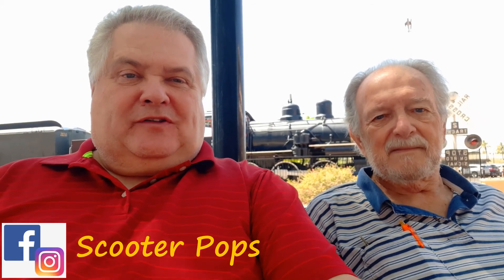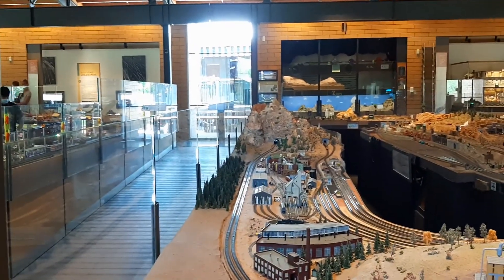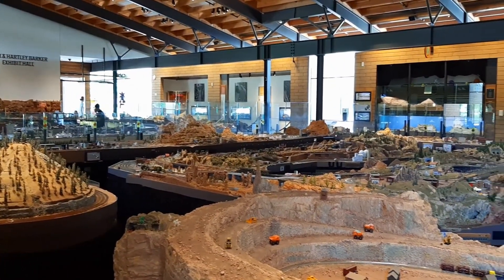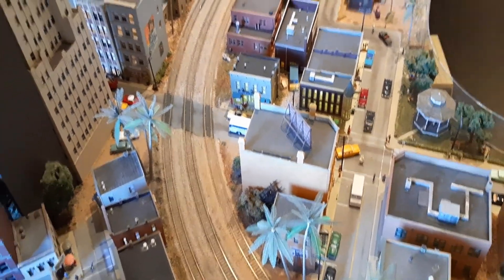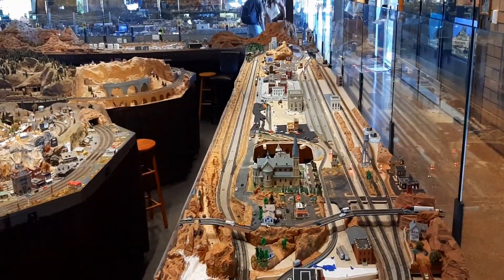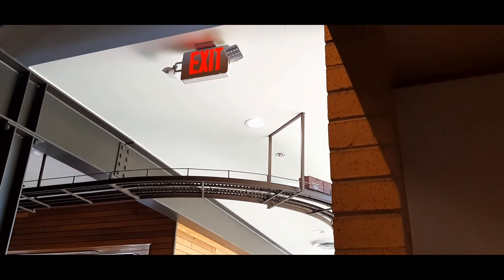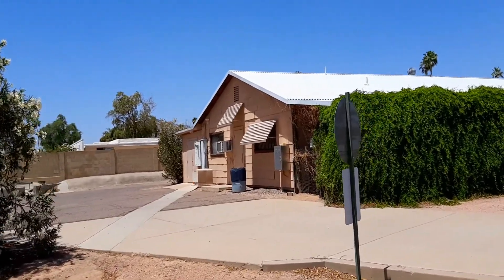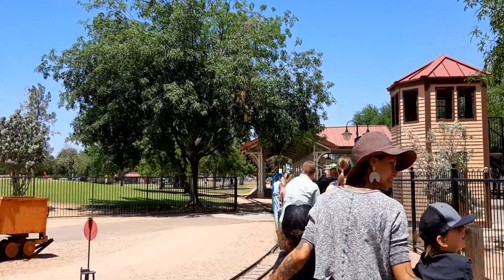Return To McCormick Stillman Railroad Park!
Scooter Pops returns to McCormick Stillman Railroad Park for a ride through the tunnel on the Paradise and Pacific, a hilarious, white knuckled ride on the 1950's Charro's Carousel! The Scottsdale Model Railroad Building is open and we experienced awesome model railroads in action! We close out the day with a bite to eat at Hartley's General Store!